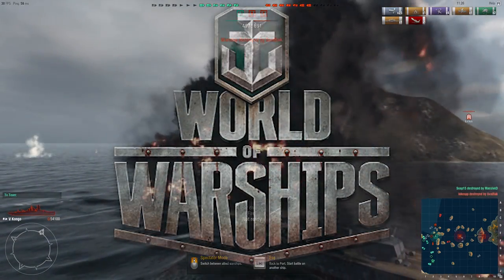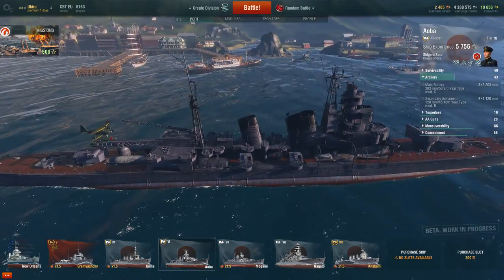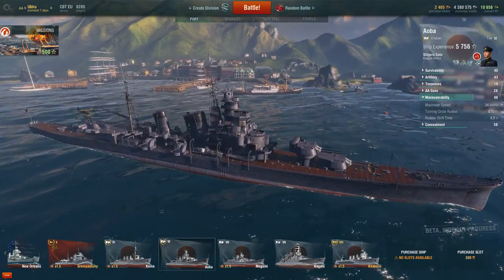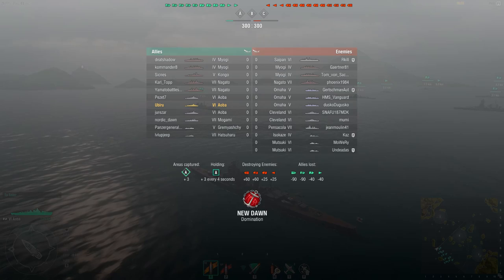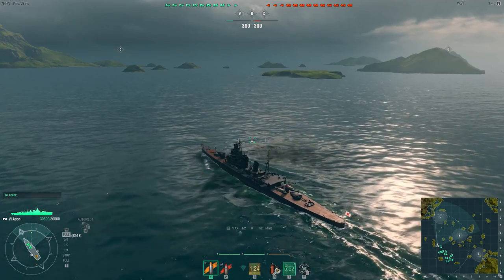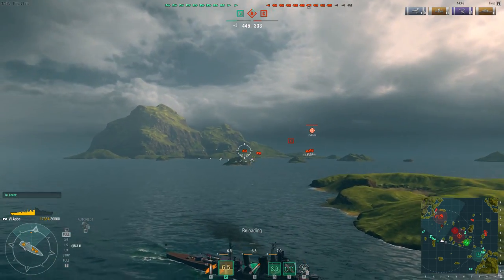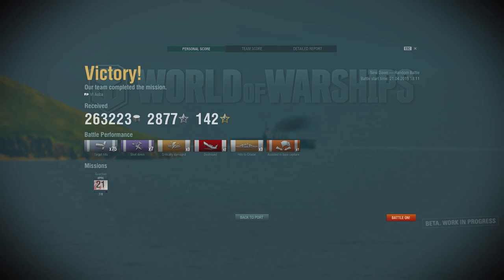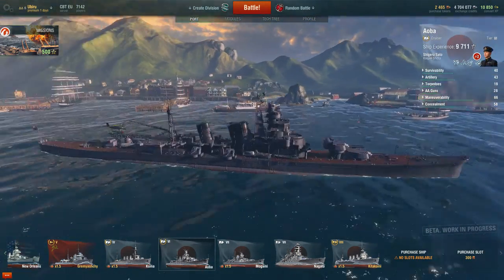World of Warships - Cruisers - Japanese Tier VI - The Aoba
The Aoba, the first Japanese heavy cruiser in the World of Warships tier line, capable at firing at ranges in excess of 14kms. The AA capability is vastly increased on the previous tier and a good support ship for the fleet.

In this video I take a look at the Japanese Tier 6 Cruiser The Aoba, and review it's pros and cons.

It's here, World of Warships Closed Beta test has begun. Full Broadside on my mark!!

~Ubiru